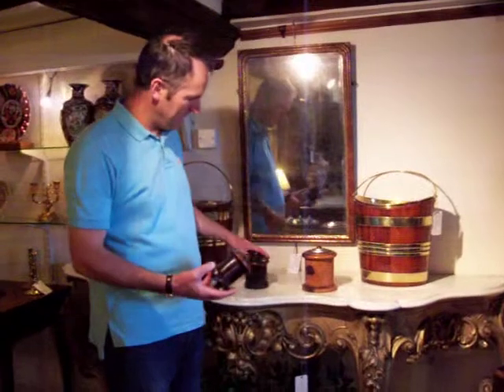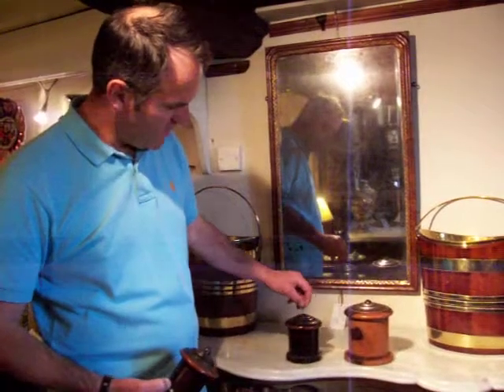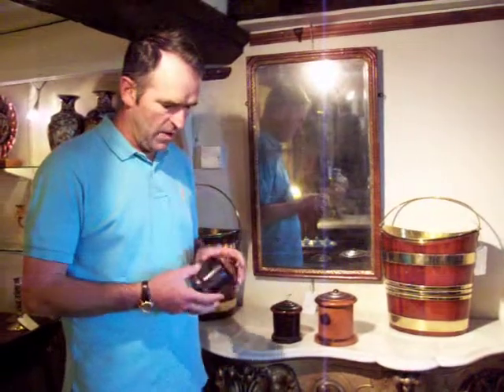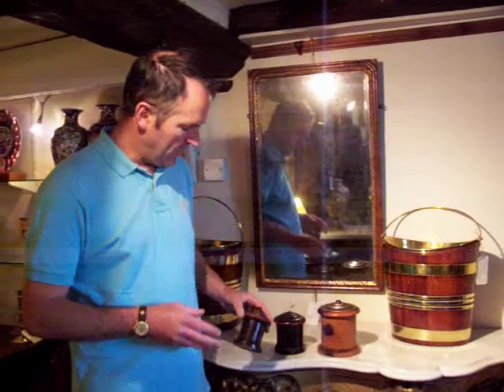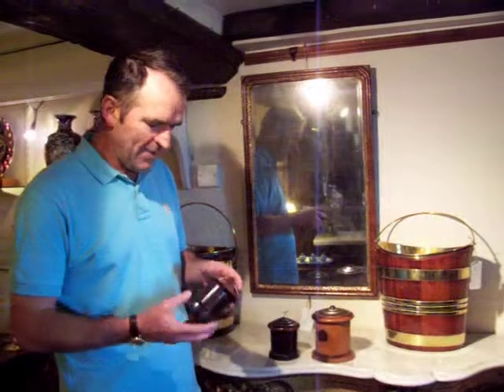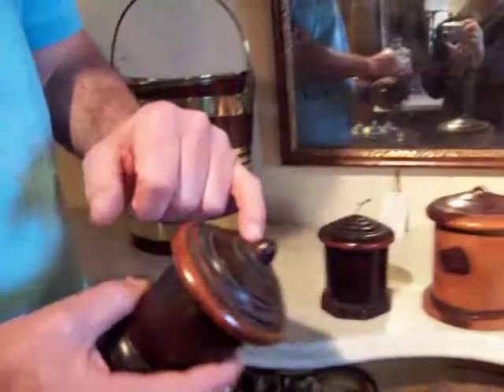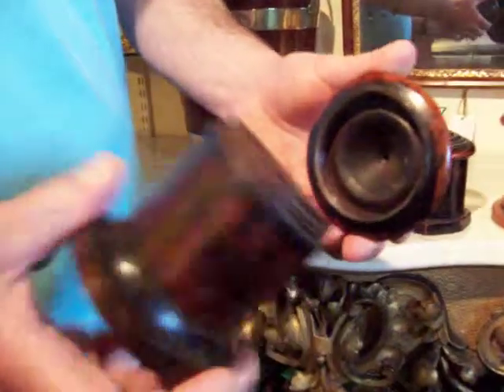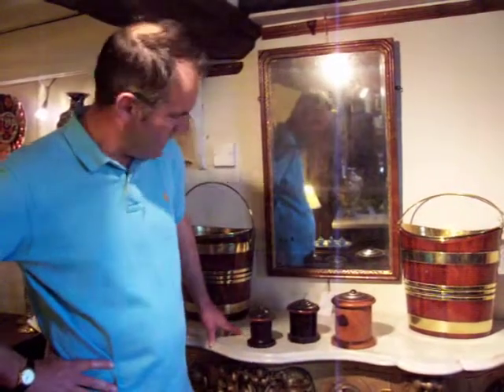Mytton Antiques Tutorial featuring Jerrard Nares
A weekly antiques tutorial from Mytton Antiques (Shropshire, UK) featuring proprietor Jerrard Nares talking about 19th C string boxes and lignum vitae.